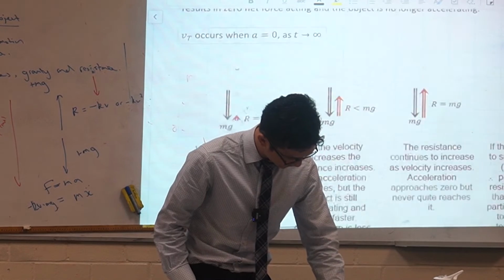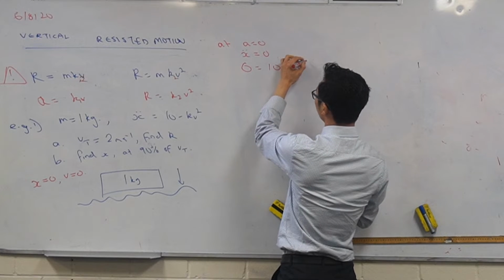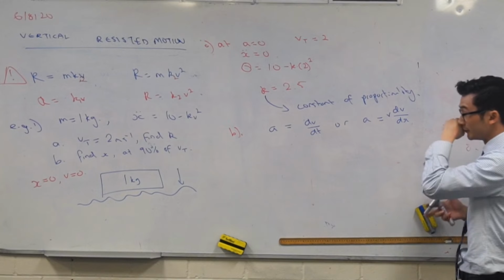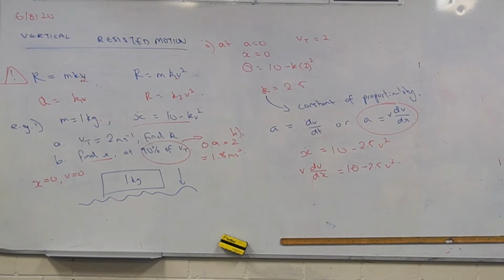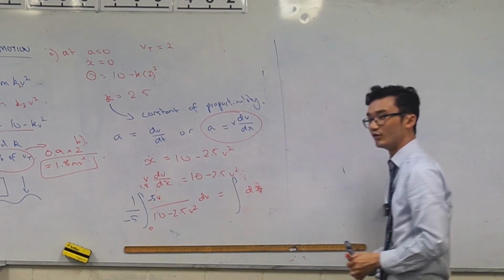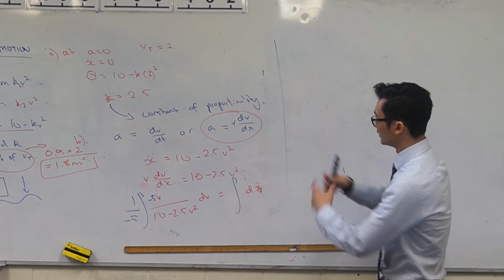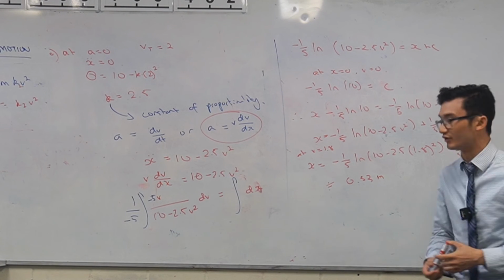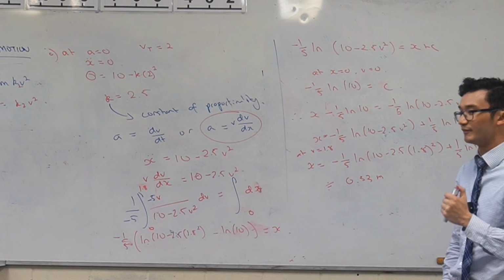Resisted Vertical Motion (Part 1: Terminal Velocity + an Integral Trick!)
How to find terminal velocity as well as use an integral trick for initial value problems in extension2